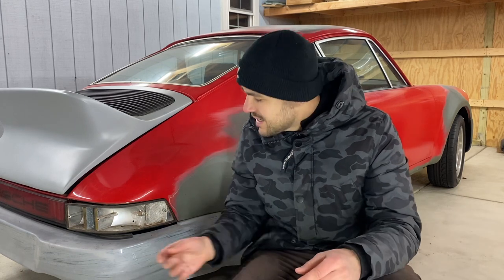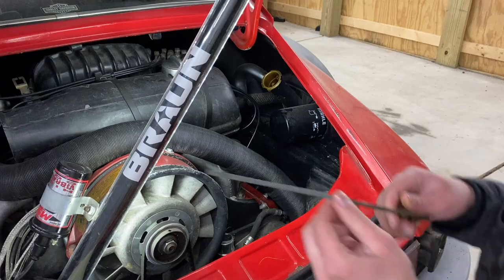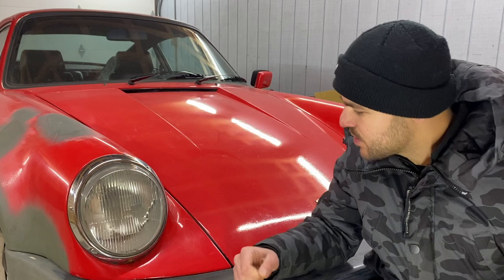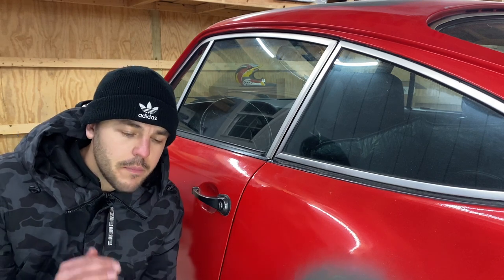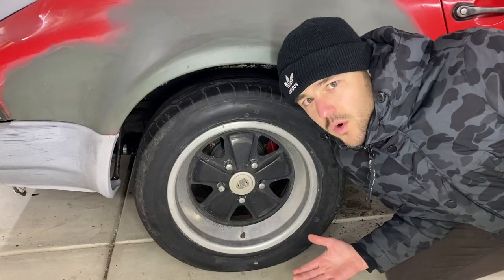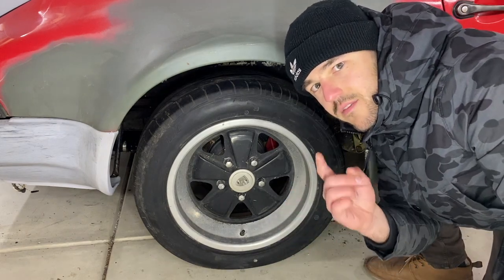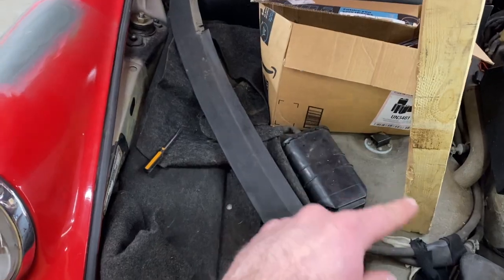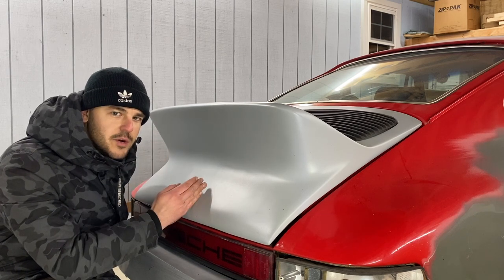Everything you need to know when checking out a Porsche 911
Don't be a rookie! In today's episode we go over the bare bones basics of checking out classic air-cooled 911's and 912's. These cars are sweet and they have many quirky features. This 1977 911S project is a perfect example of what you can land if you know what you're looking for!

God bless don't stress